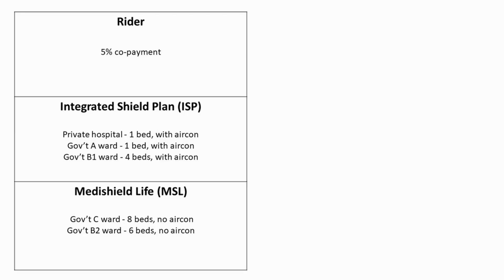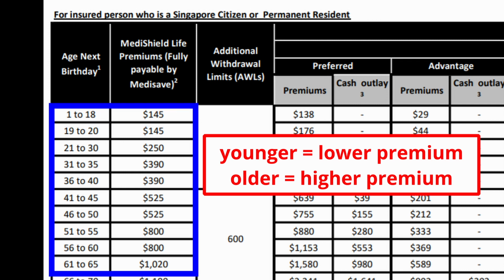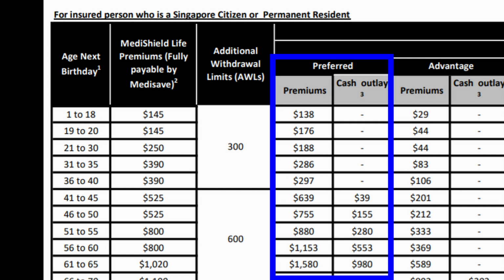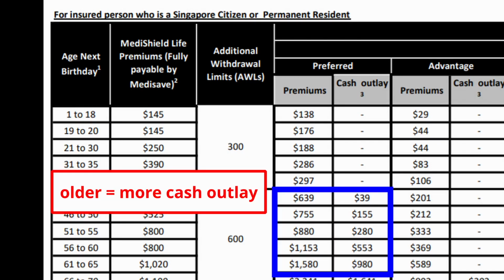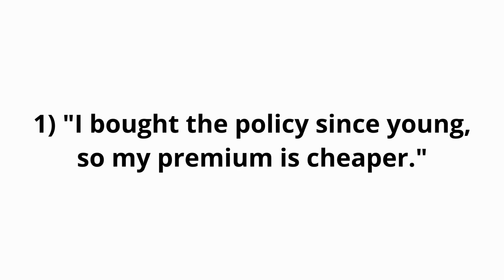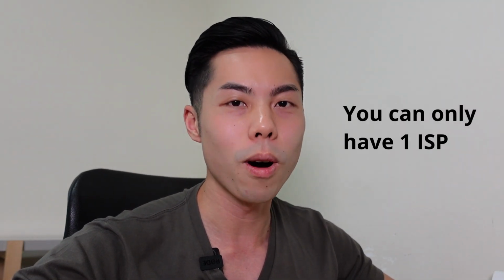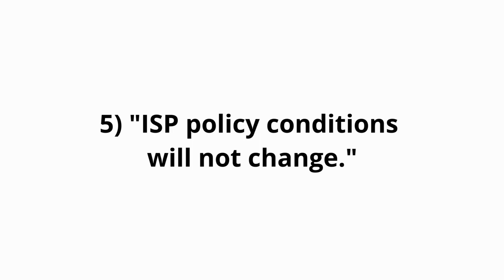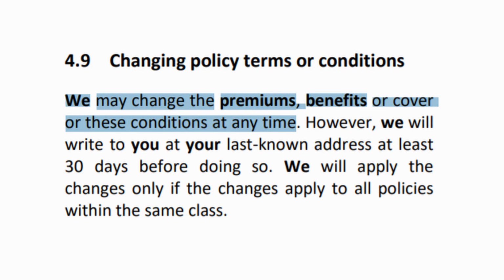Integrated Shield Plan | Part 3: How To Read The Premium Table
In this video, I show you how to read the integrated shield plan premium table.

😎 WHO AM I:
I'm Boris. I make videos and blogs on personal finance and investments. I value add by educating consumers on financial products and sharing my thoughts.

Article Links:
Video Links: